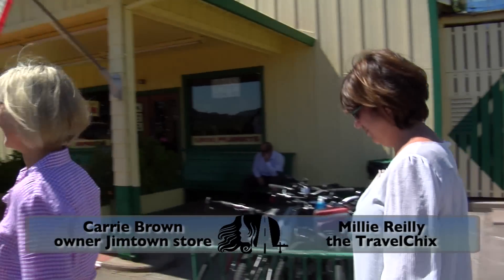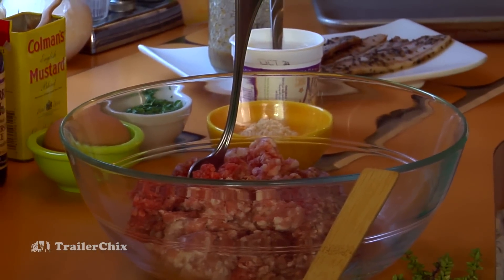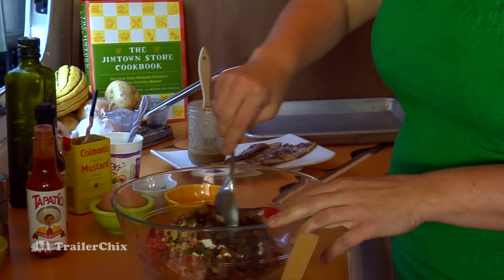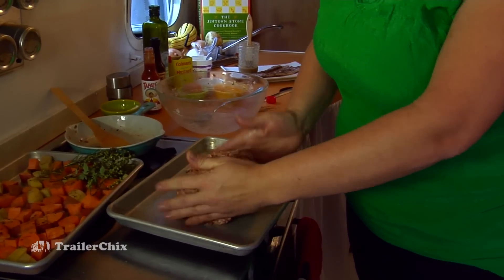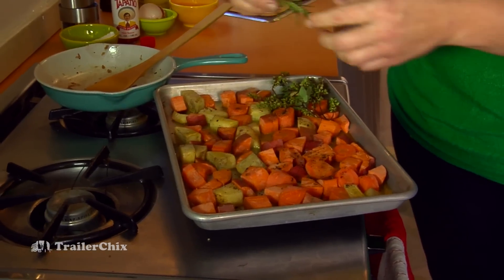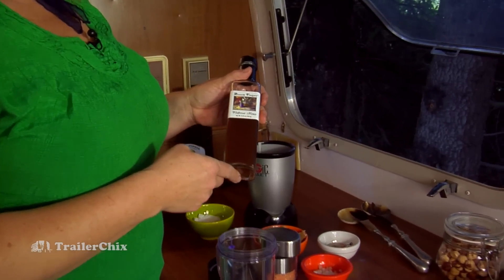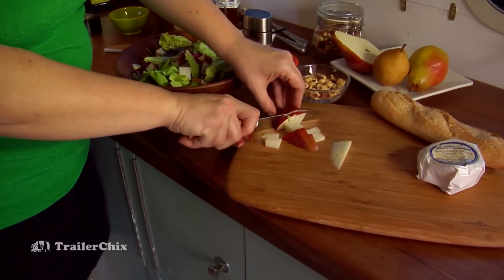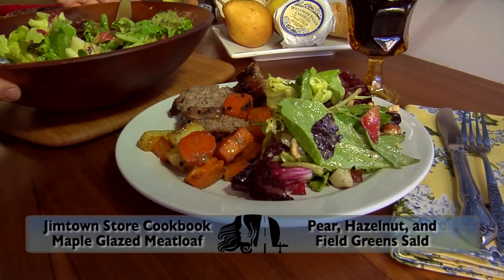GalleyChix Jimtown Maple Glazed Meatloaf with Hazelnut and Pear Salad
GalleyChix, Britta pays homage to Carry Brown and the Jimtown Store Cookbook, one of Sonoma County;s favorite country market. It's fresh, fast and is an amazing dish to prepair in a small space.